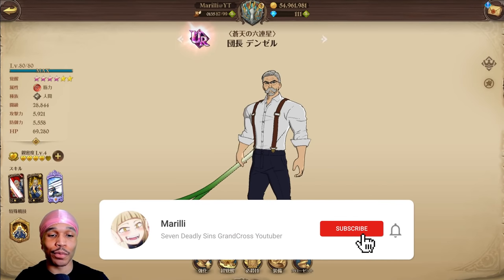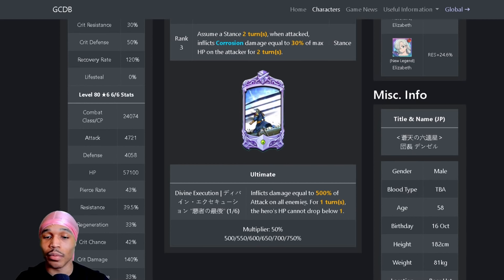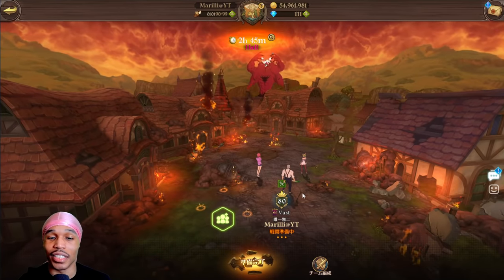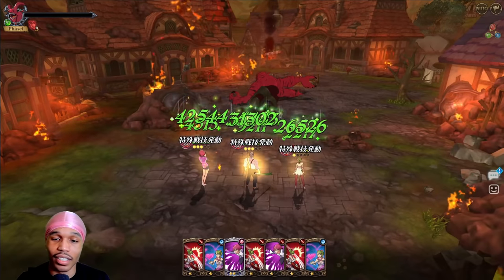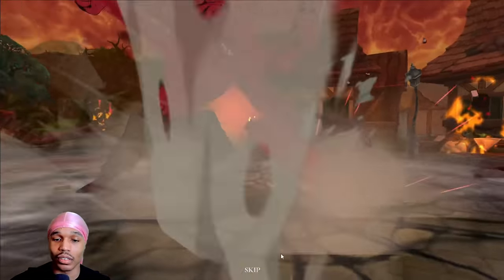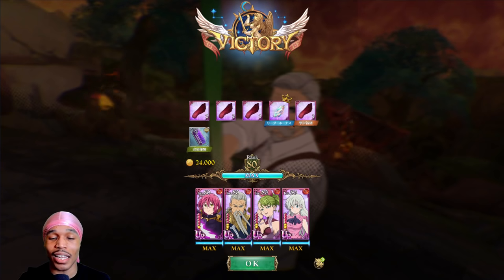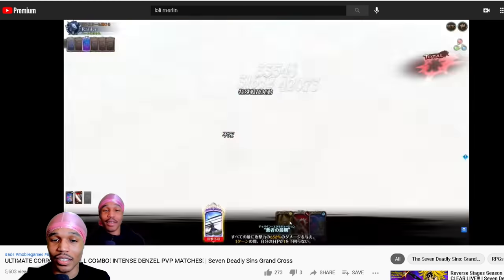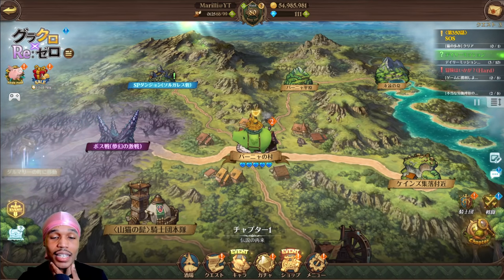CORROSION GOD!! DENZEL SHOWCASE! First Look! [Seven Deadly Sins Grand Cross]